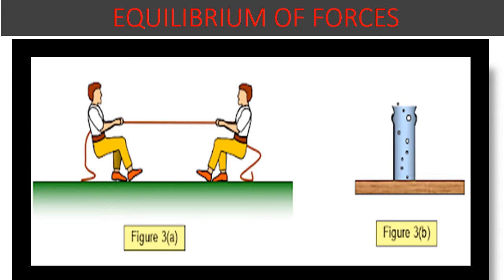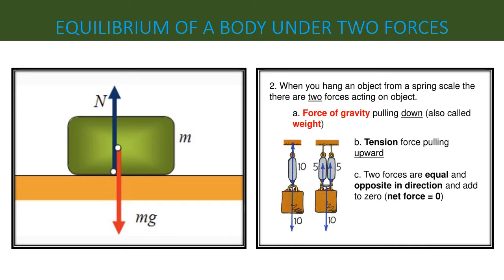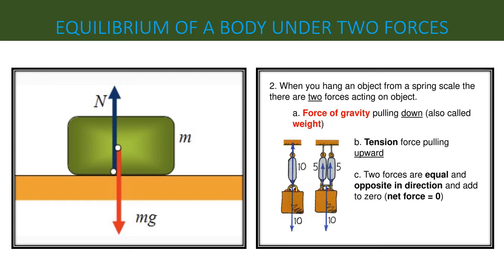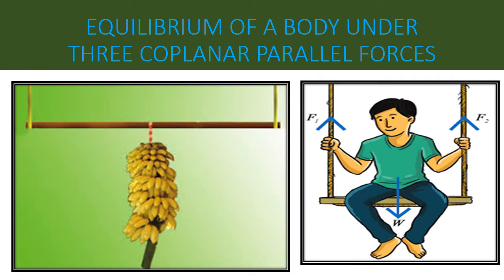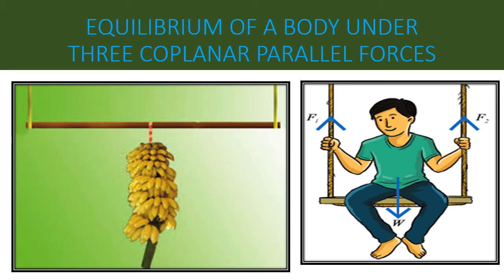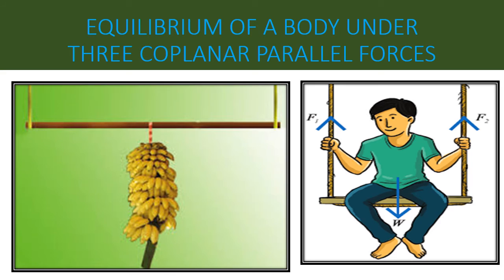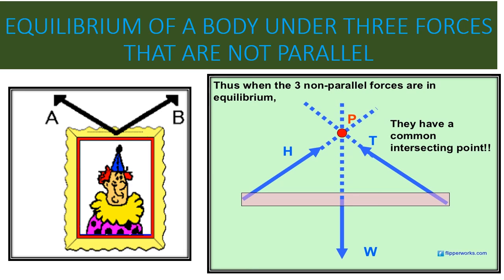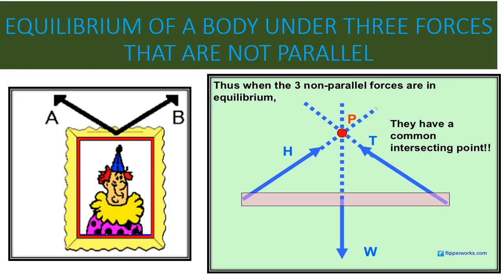EQUILIBRIUM OF FORCES G10 .Madhuka Ariyarathne